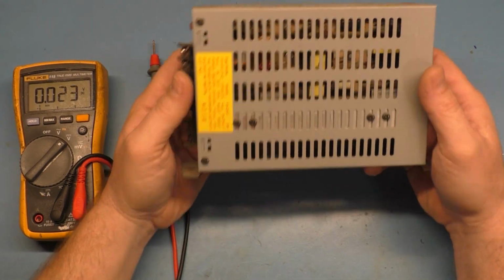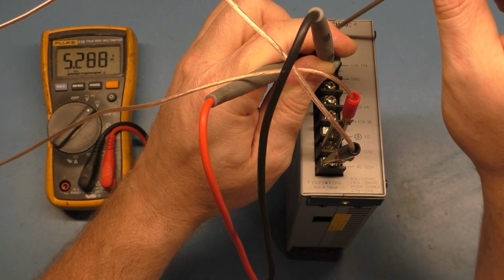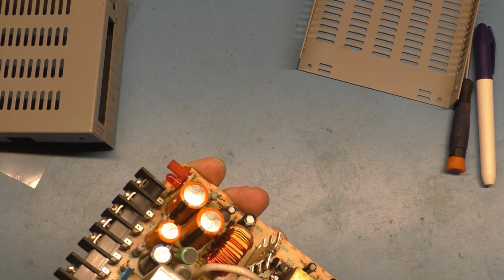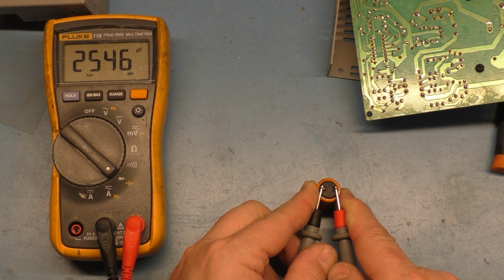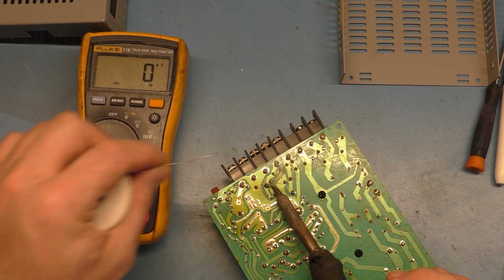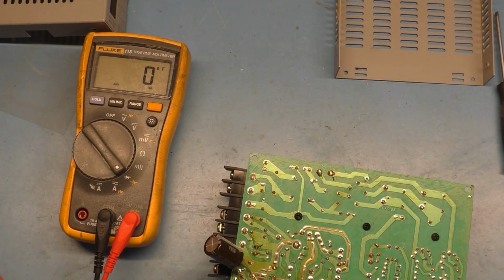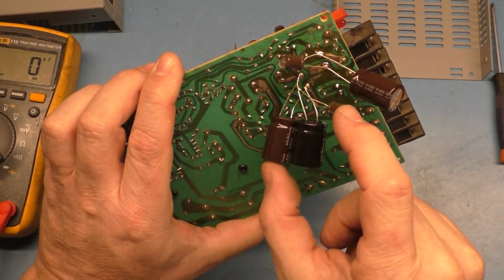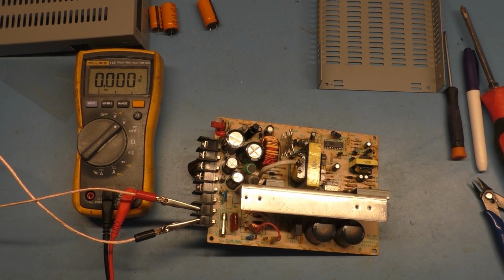Arcade Machine Power Supply Repair - Voltage WAY Too High - Why?